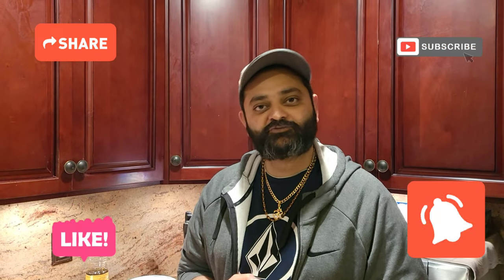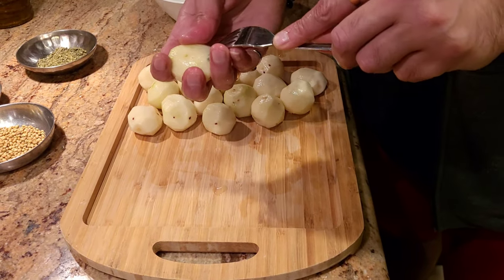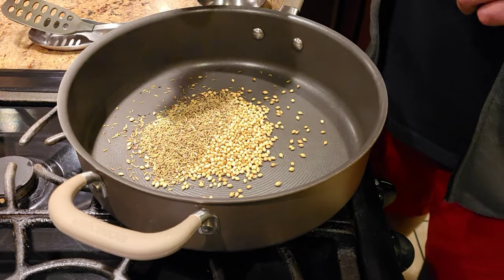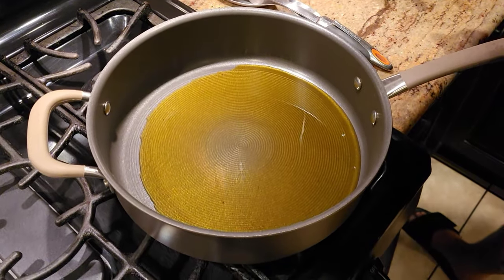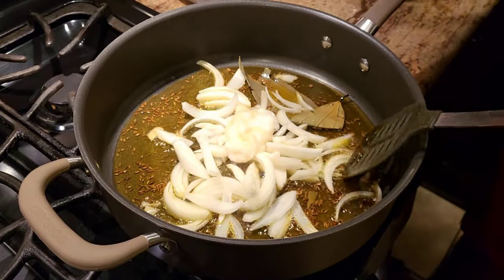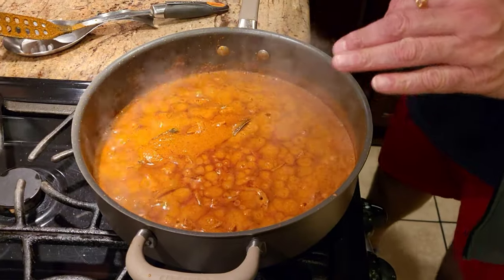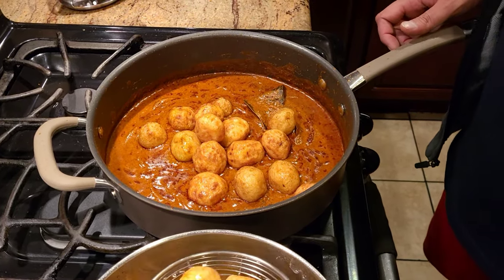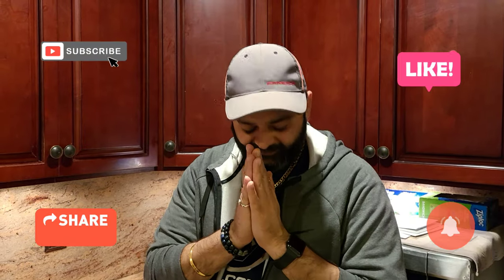Kashmiri Dum Aloo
Whats up people!! Try making dum aloo my style and i guarantee you will love it!